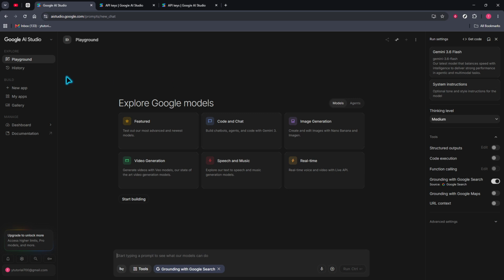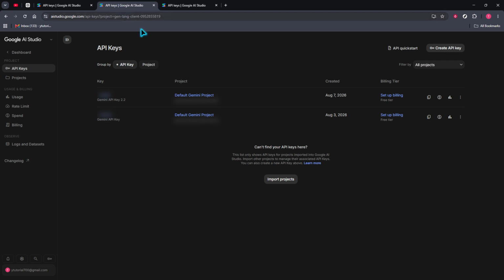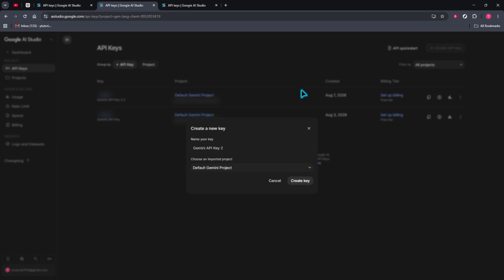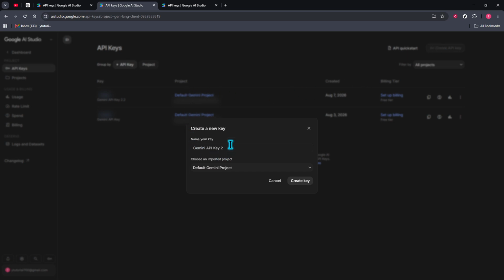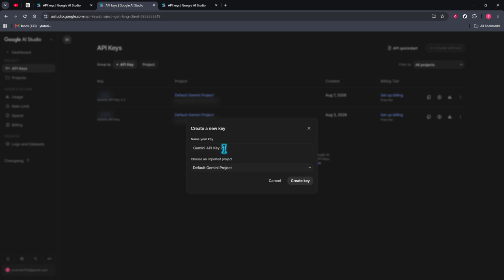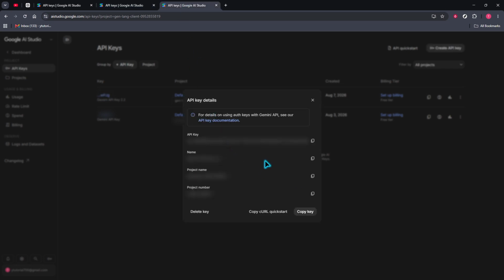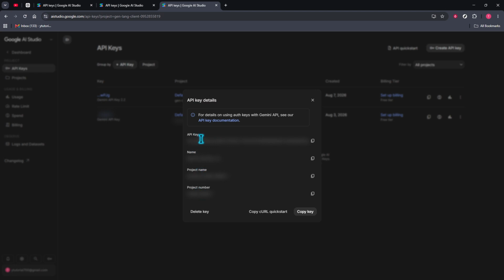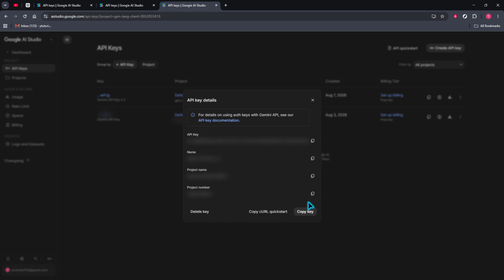How To Set API Key in Google AI Studio [2026 Guide]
How To Set API Key in Google AI Studio